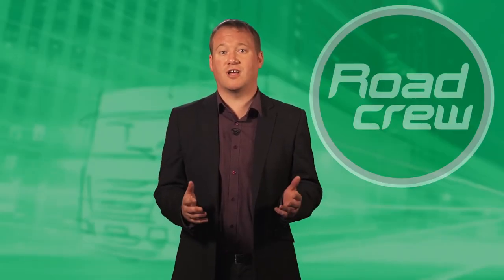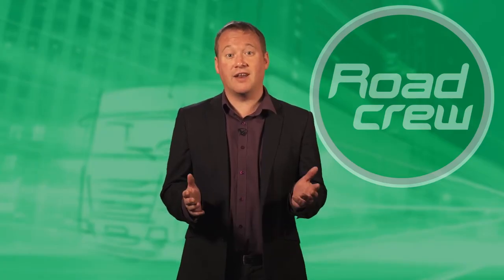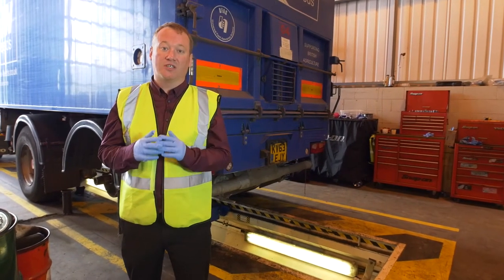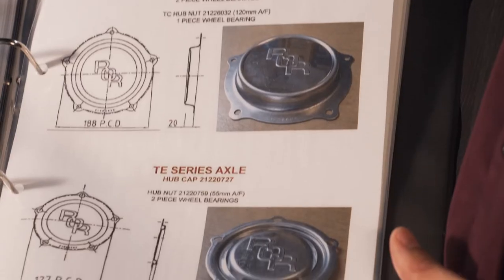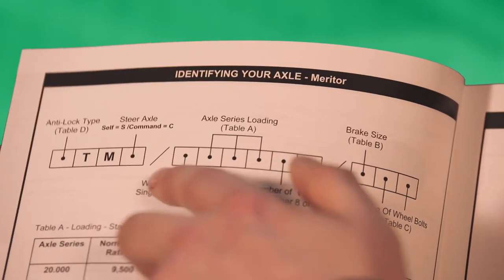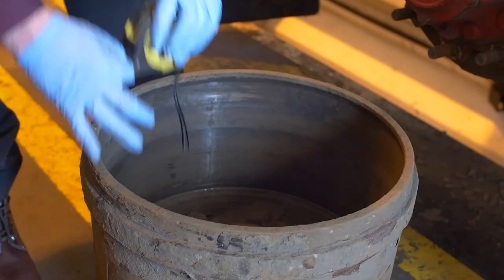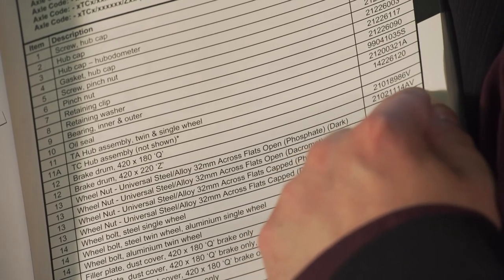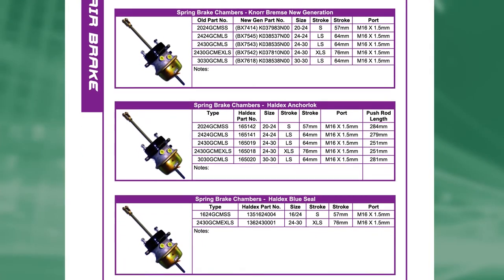Meritor Brakes - Roadcrew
This video will help teach you about Meritor Brakes.